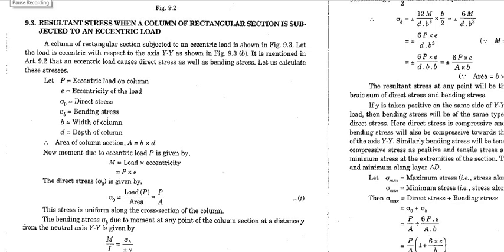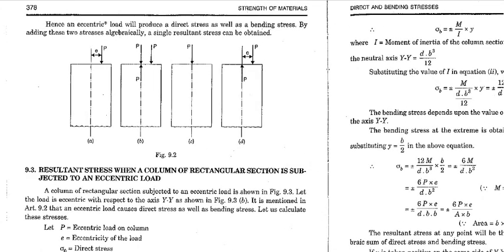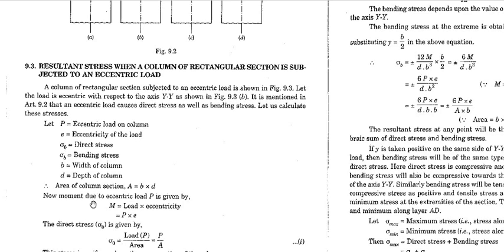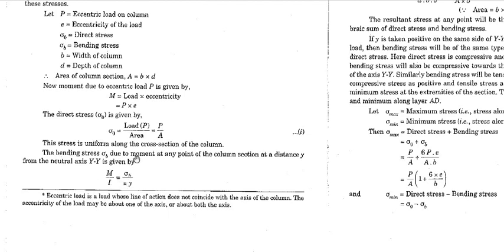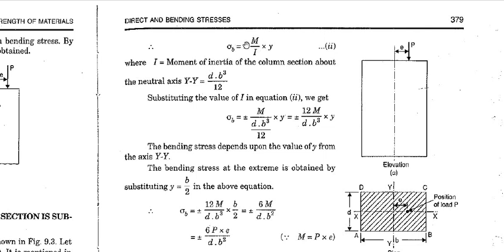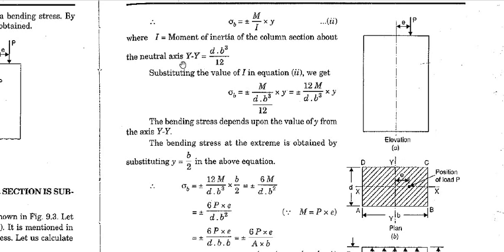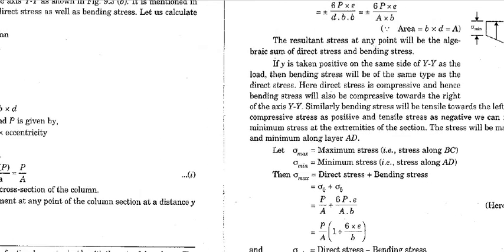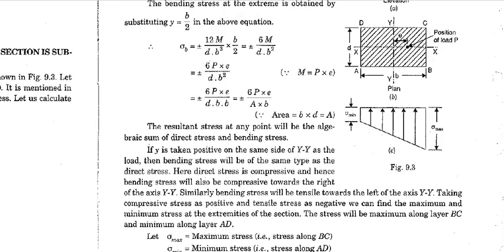RESULTANT STRESS WHEN COLUMN OF RECTANGULAR SECTION IS SUBJECTED TO AN ECCENTRIC LOAD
This video explains the equation formation of the concerned topic. The concept of axial stress and the bending stress has been explained.